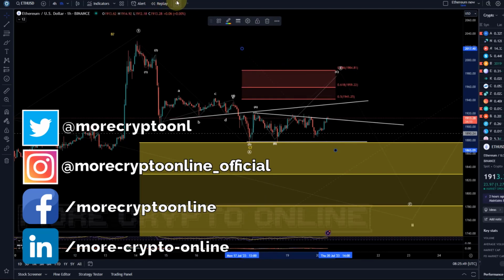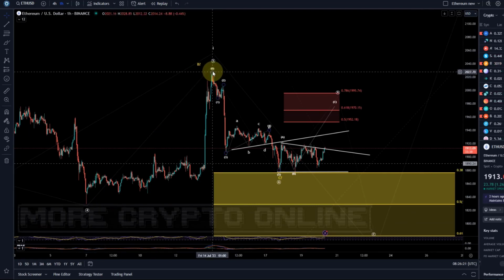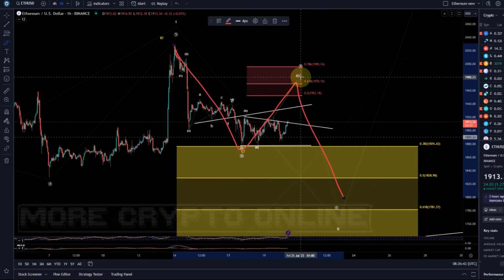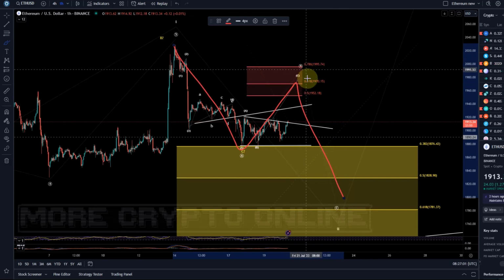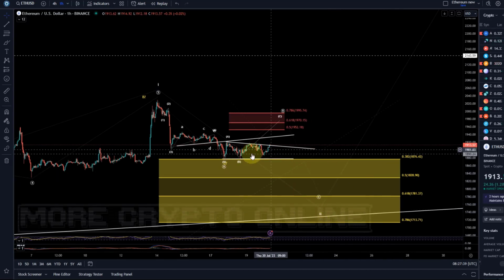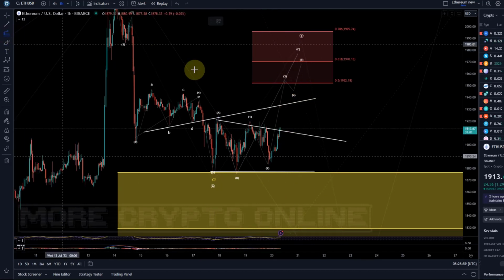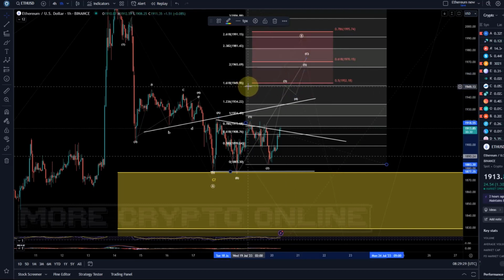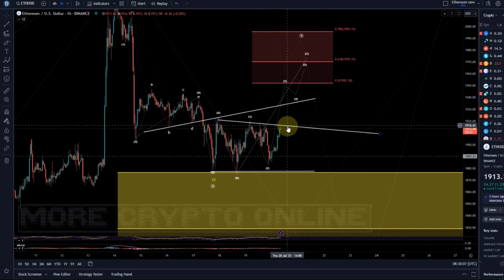Ethereum ETH Price News Today - Technical Analysis Update, Price Now! Elliott Wave Price Prediction!